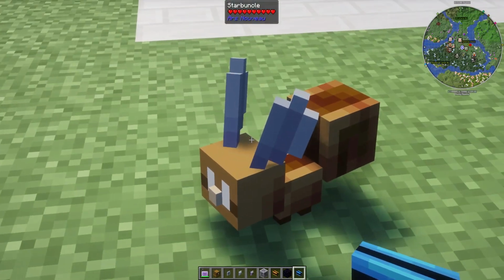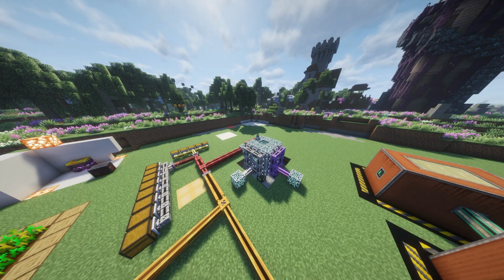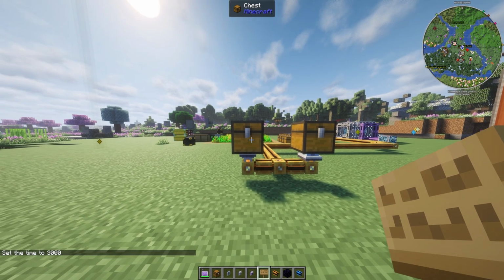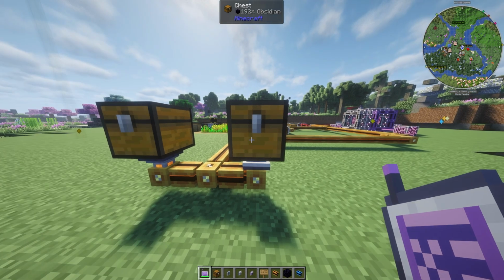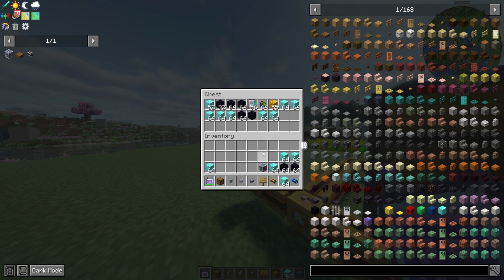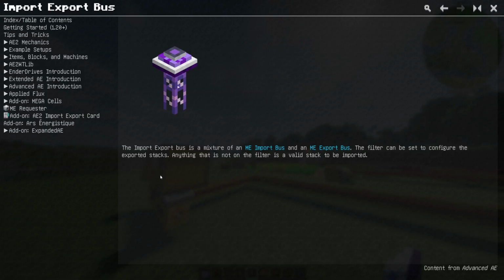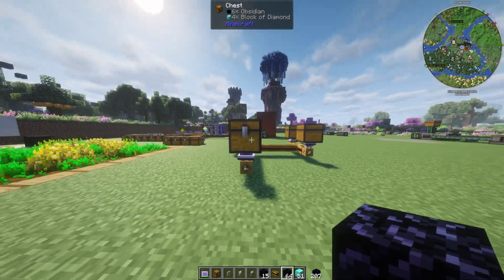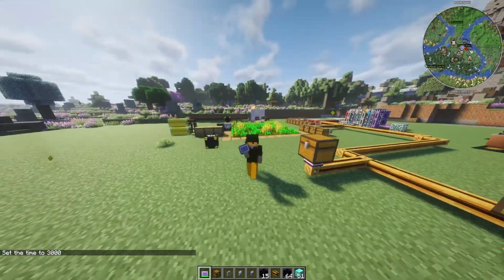Exporting & Importing Items In AE2 ~ EASY!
GOAT1337
AE2 Import Export Bus
AE2 Tutorial ATM10
AE2 Tutorial

Modpack: ATM10 (AllTheMods 10, Version 10.7)
Version: 1.21.1